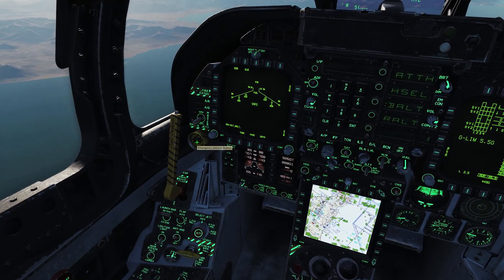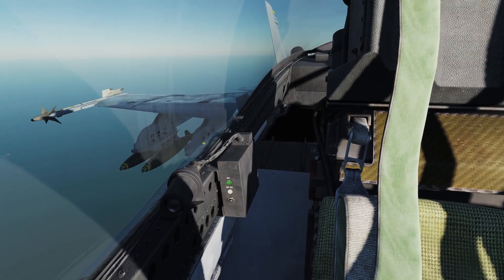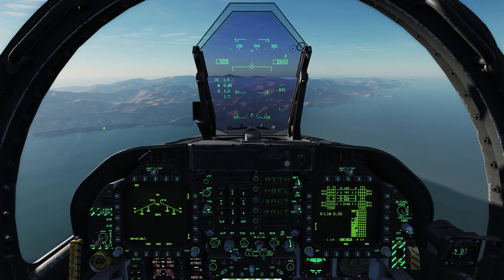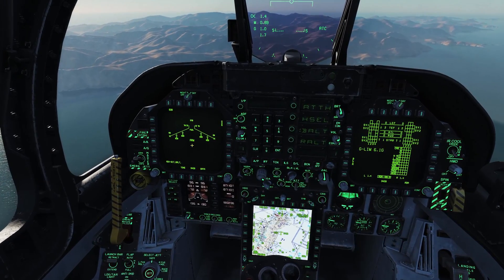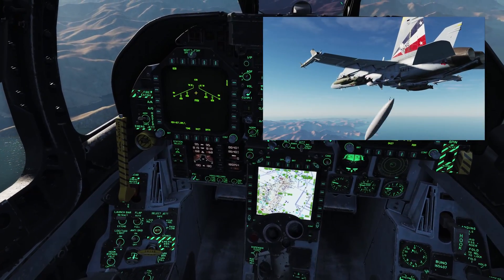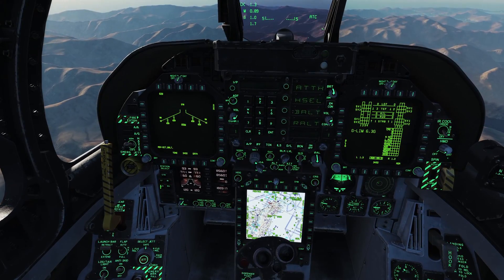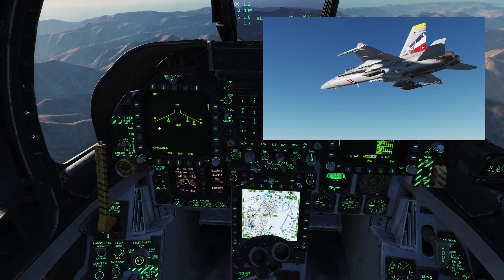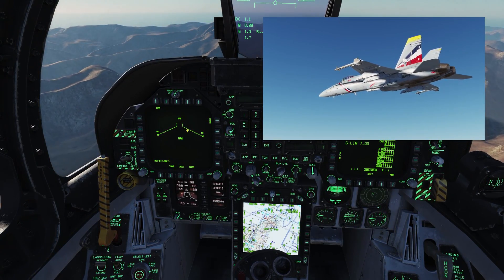DCS World 2.5 F/A-18C Selective Jettison Tutorial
DCS World 2.5

Hello Everyone!  This is my selective jettison tutorial, hope you all find it useful.  Although I made this tutorial, this is not the correct way to jettison the stores in the real aircraft, but this is the current way to do it in this stage.  There does seem to be a few bugs associated with the selective jettison still and remember this module is still in early access.  Hope you all enjoy!

I no longer stream on Youtube but I'm on Twitch!
Come join the crew!

Current Specs

CPU: i7-8700k 5.0ghz
MOBO: ASUS Maximus Hero X WIFI
CPU Cooler: Kraken X62
Video Card 1: ASUS Strix Nvidia  GTX 1070
HD: Samsung 512 MB M.2 SSD
HD: Samsung 512 MB SSD
HD: WD 4TB 7200 RPM HD
RAM: 32GB G.Skull 3200mhz
HOTAS: Warthog HOTAS